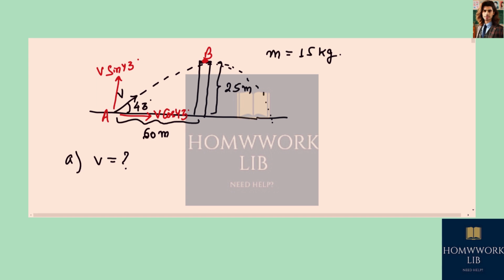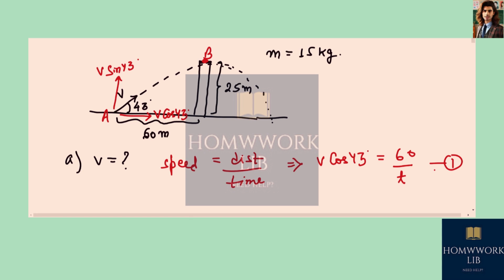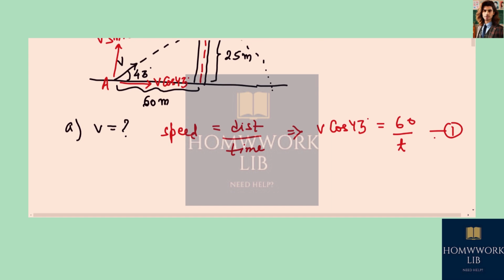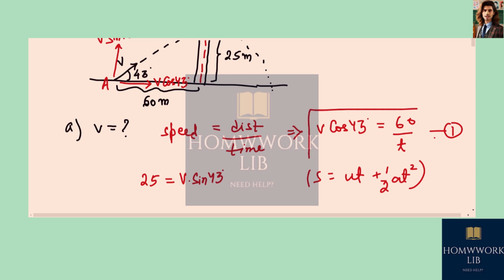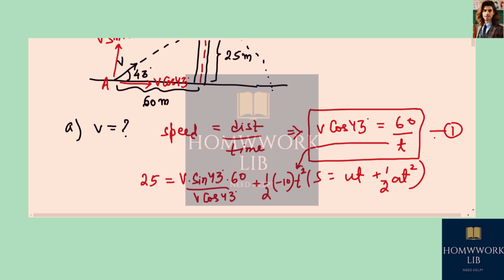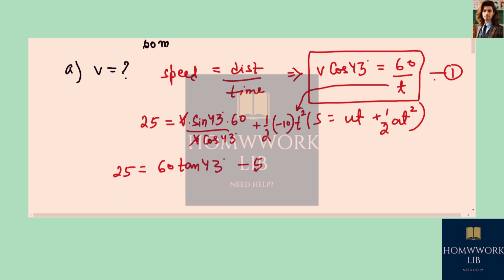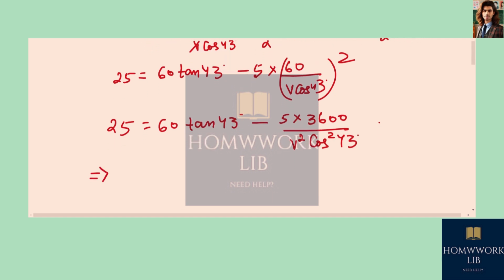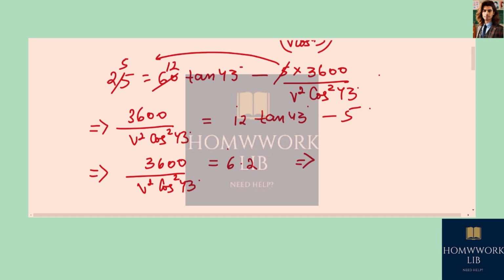[Physics] A cannon, located 60.0 m from the base of a vertical 25.0-m-tall cliff, shoots a 15-kg she